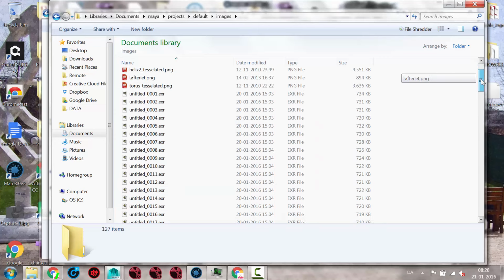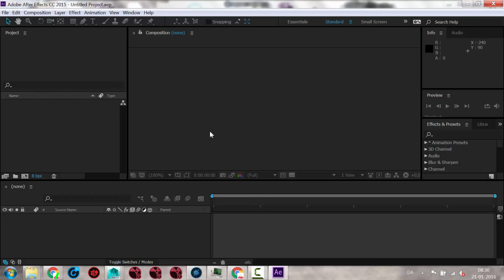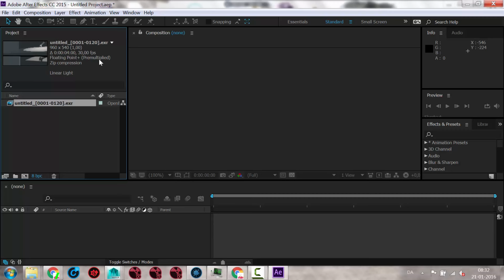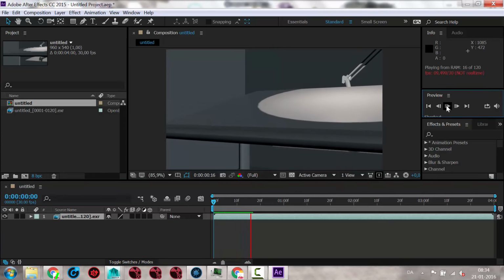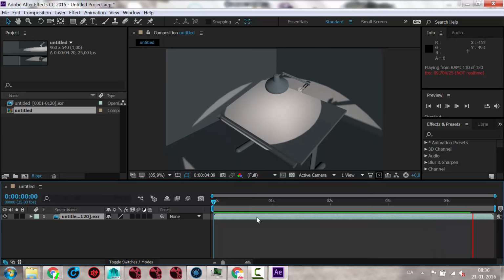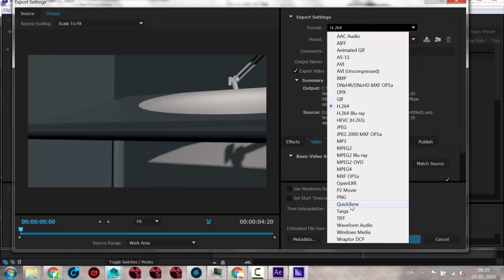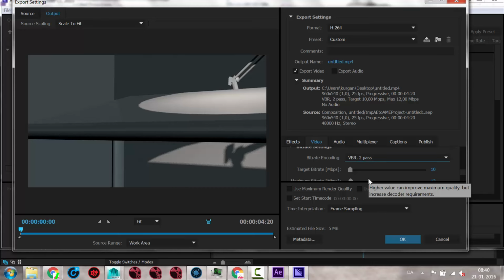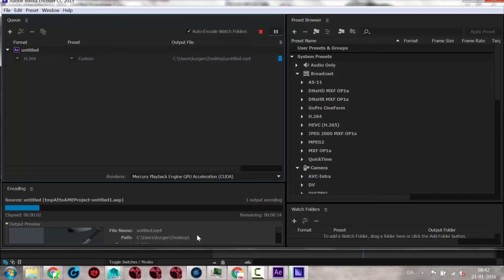creating_video_from_rendered_images_using_afx